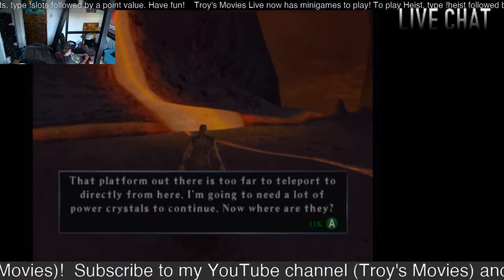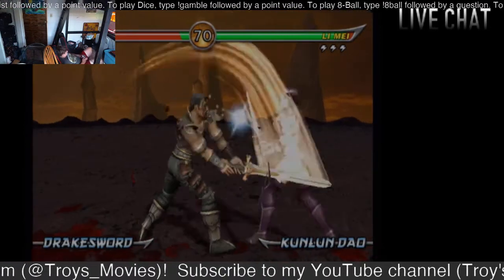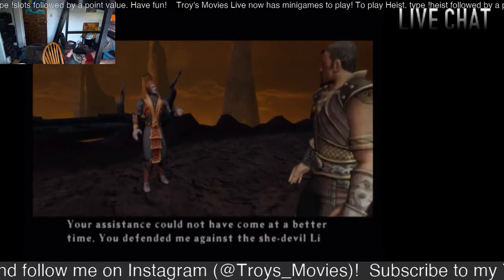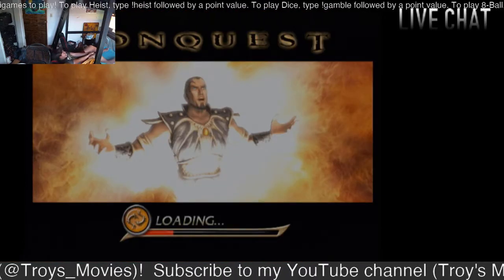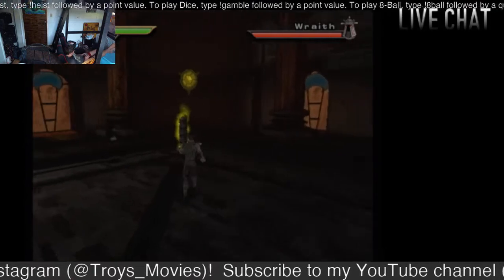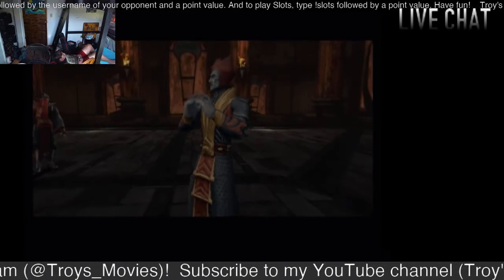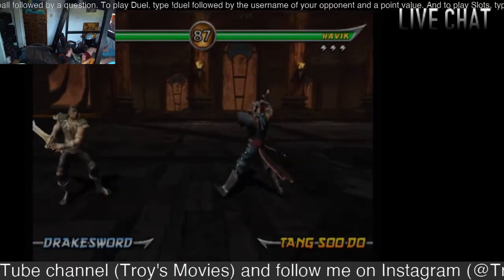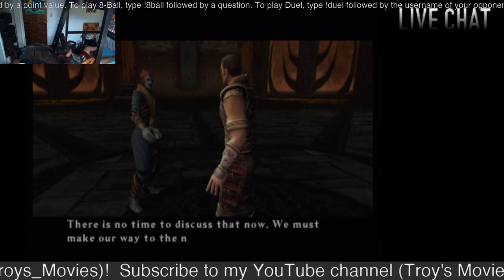DEMONS LURK in Shinnok’s Spire! Mortal Kombat Armageddon Playthrough #11